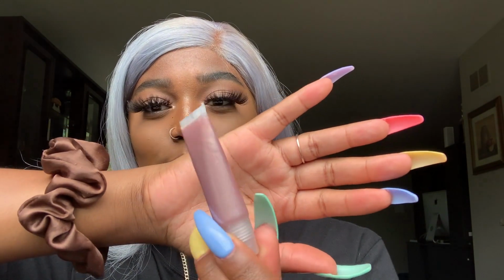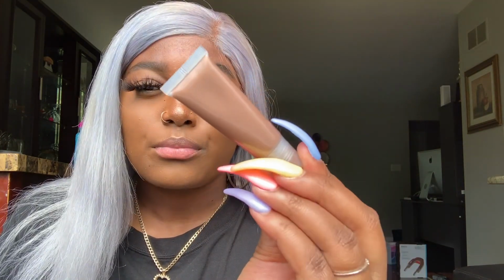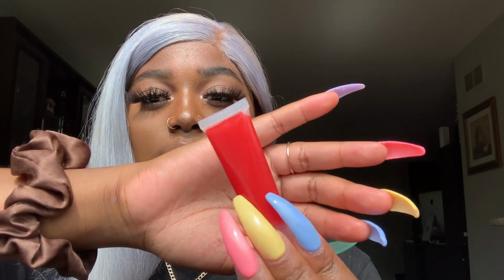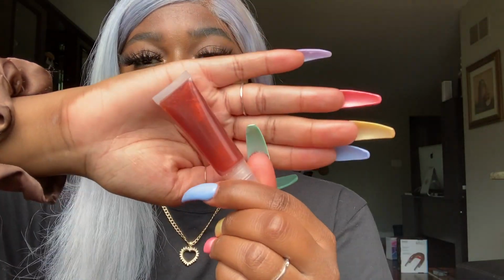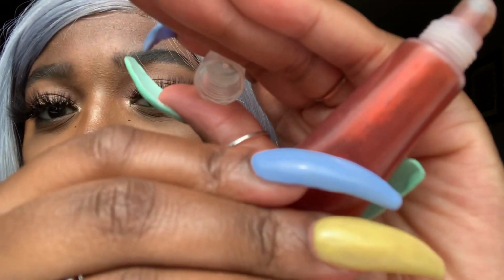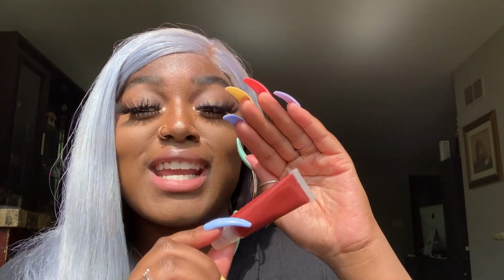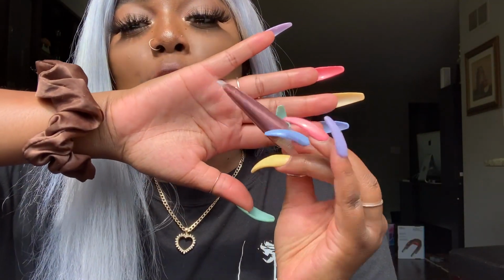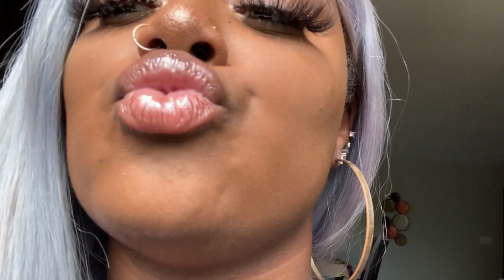EP. 18 | REVEALING MY NEW LIP GLOSS LINE : FALL KOLLECTION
Super excited to announce my new Limited Edtion Fall Kollection! I have been working on this lip line for the LONGEST time & I am soo happy to finally release it! In this entrepreneur episode I will be swatching my new lip line!

Business Page :  @theashanticollection
Makeup page: @ashantimua

Kymani143

Editing
Imovie